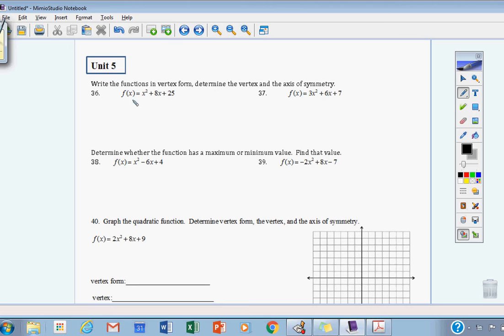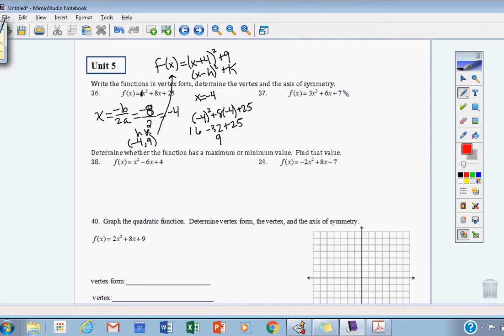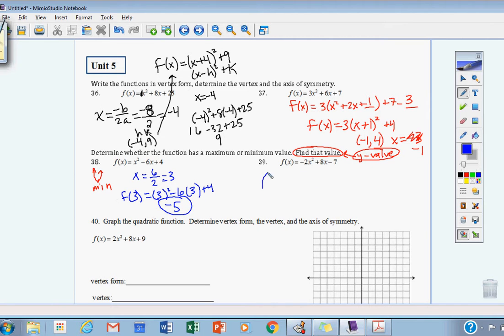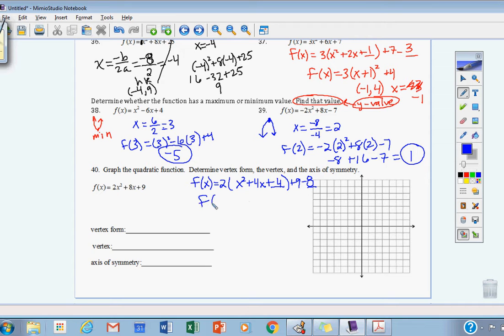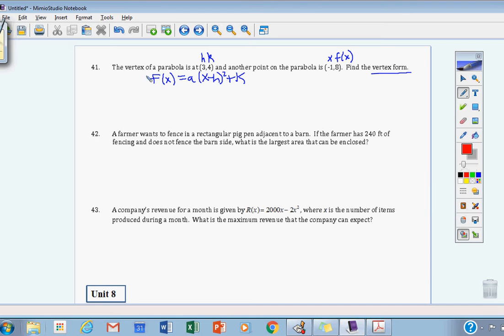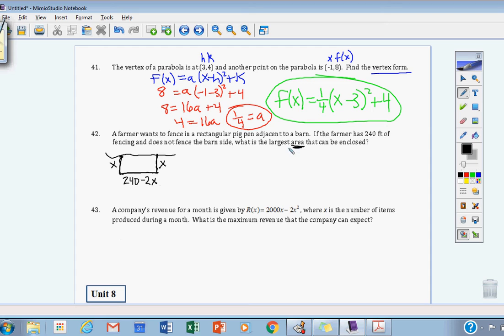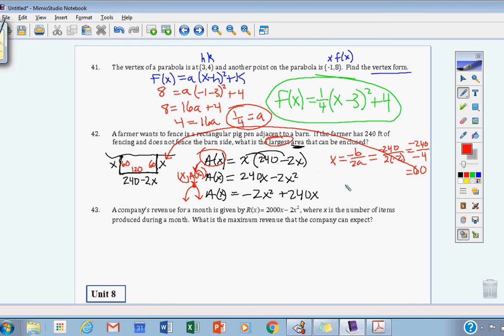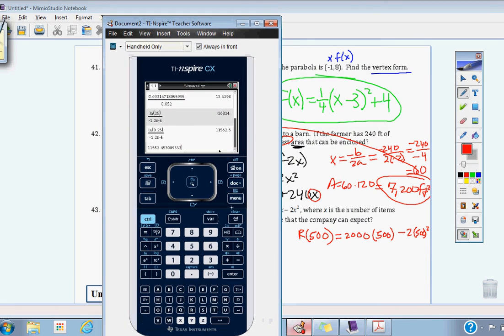PCALC FINAL SEM 1 REVIEW VIDEO UNIT 5